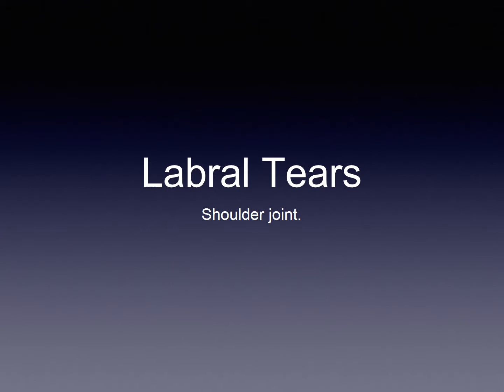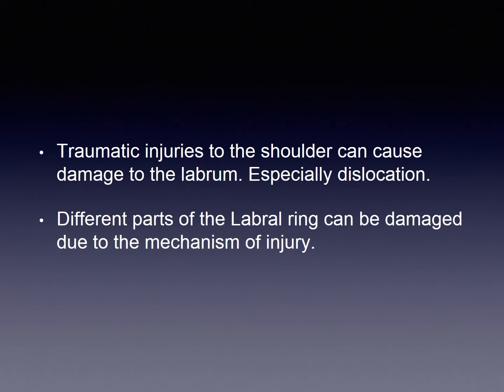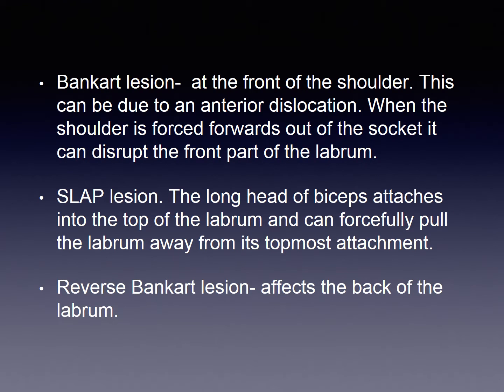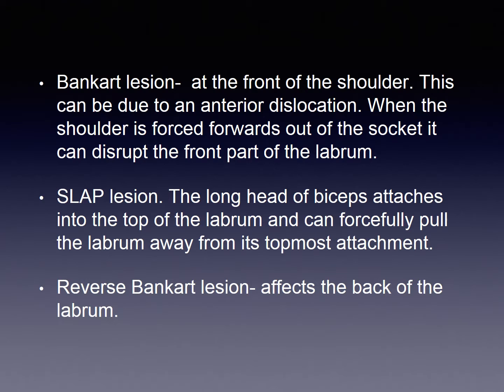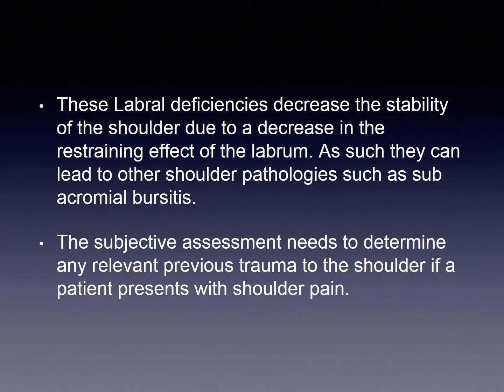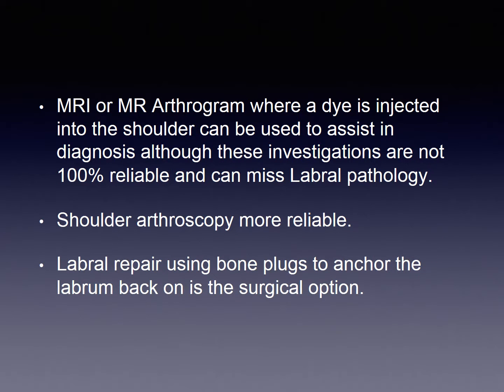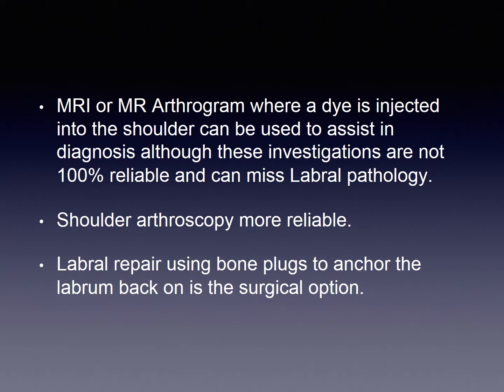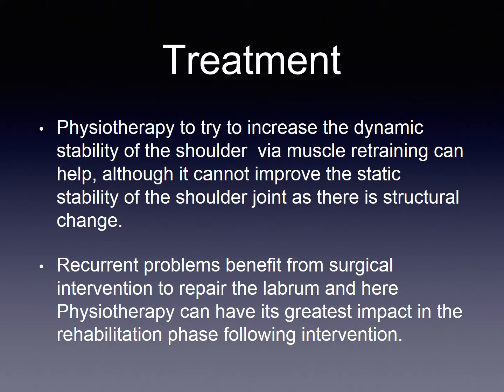Labral tears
City of London Physio Joe O'Connor presents some detail on Labral tears